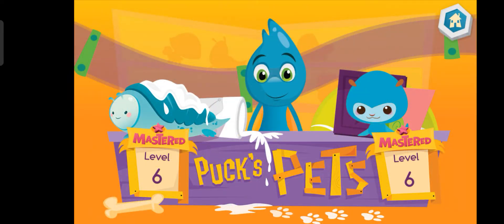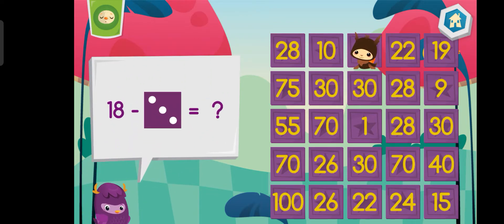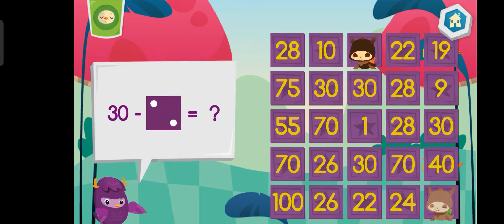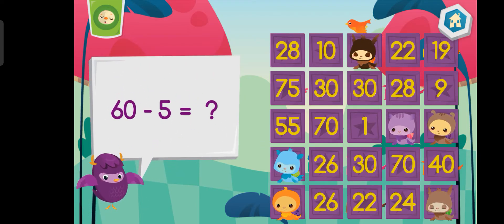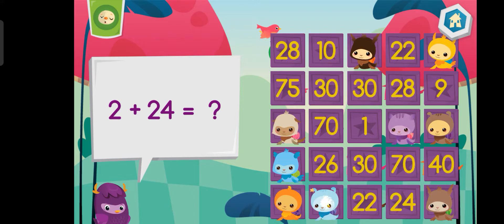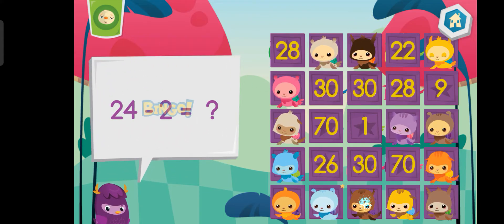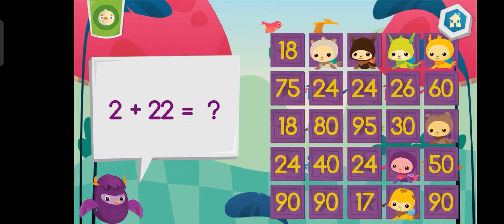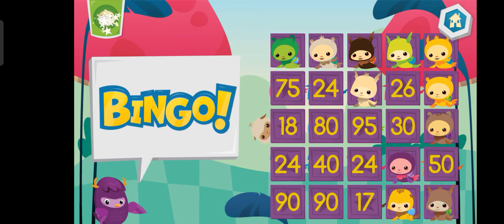Use math to find pets that are hiding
Addition, subtraction and counting
Play and learn
Play and learn games
Kids entertainment

PET BINGO: Solve addition, subtraction and counting problems to get BINGO